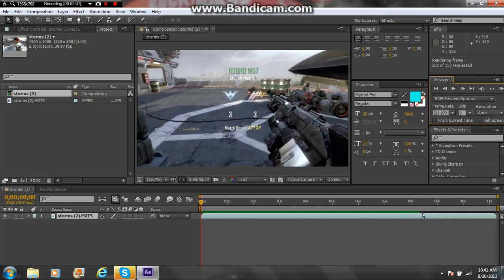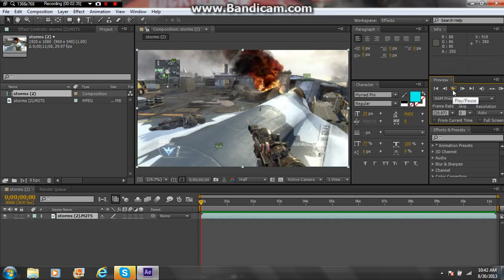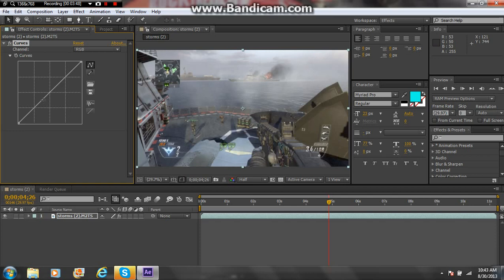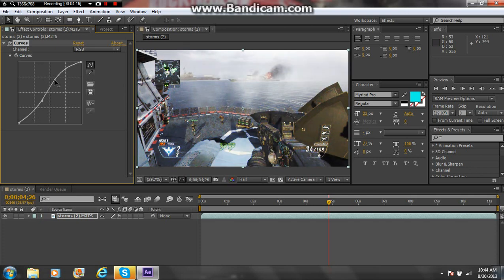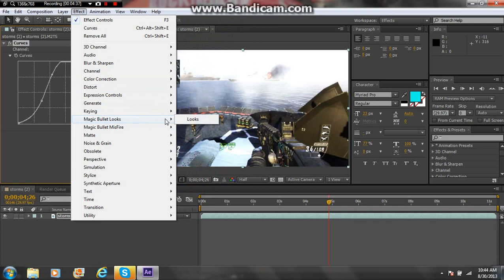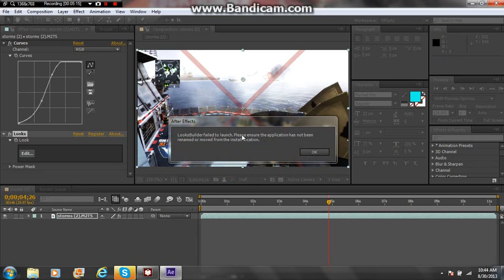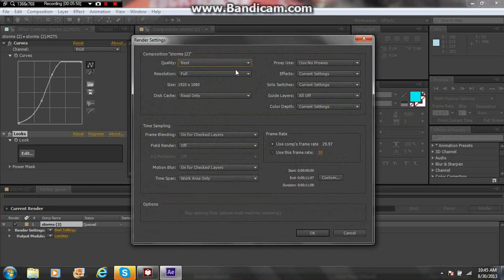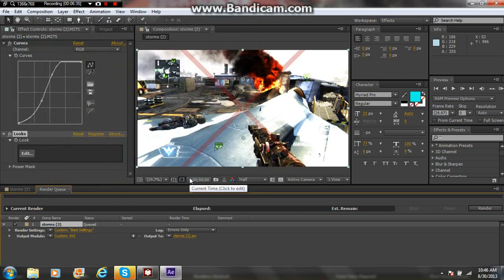After Effects CS6 Tutorial 1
Hey guys how are you doing today my name is Zap and this is my first tutorial on my channel. There will be many more to come. I hope this helped you guys out a lot and thanks so much. Peace!